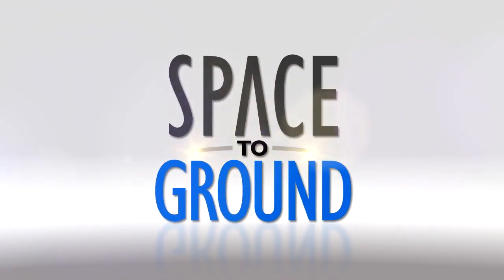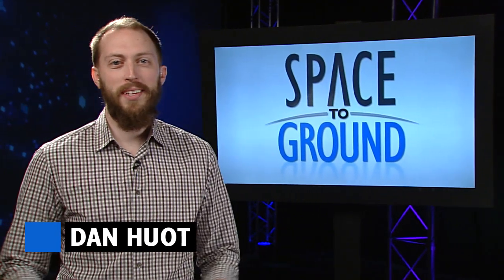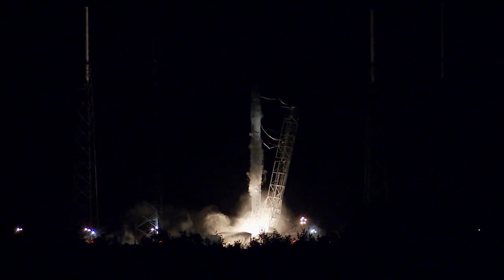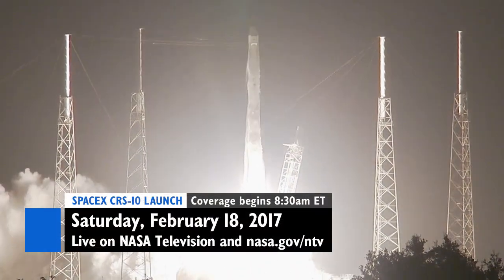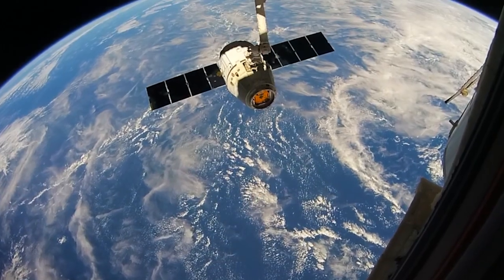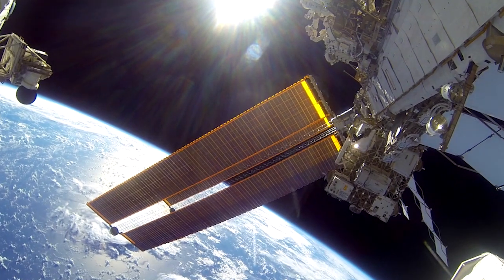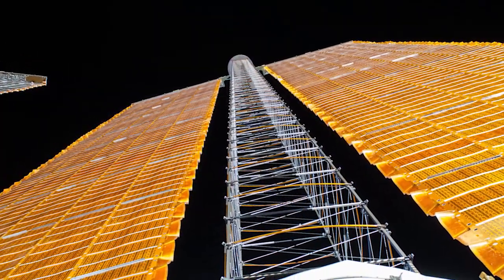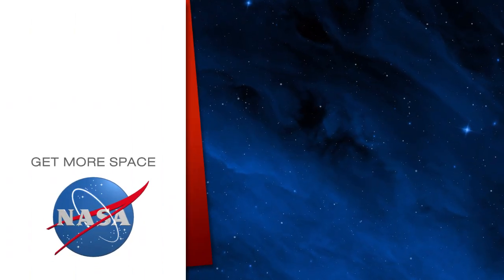Space to Ground: Flying Robots in Space: 02/17/2017